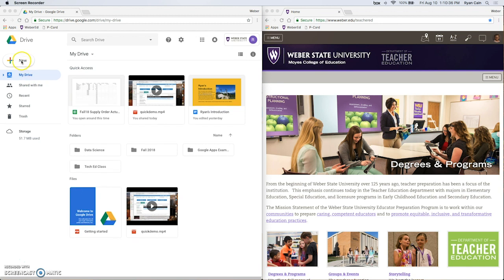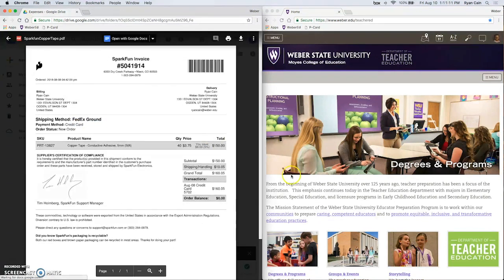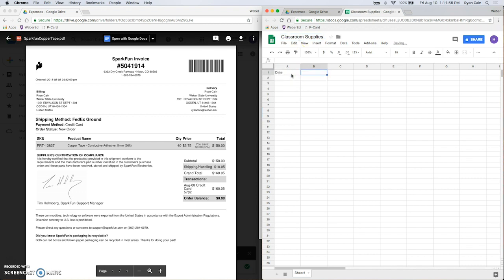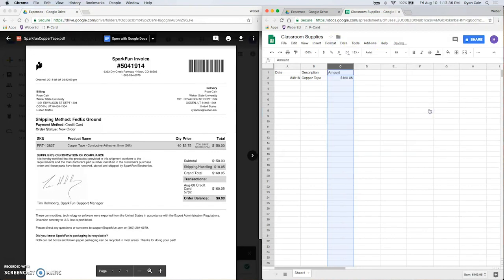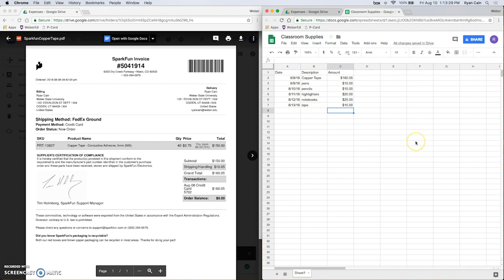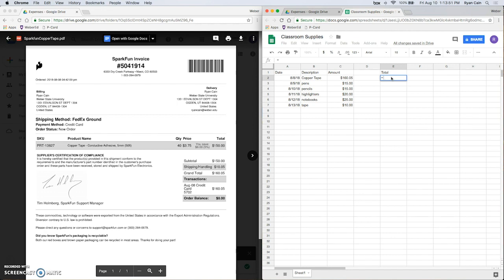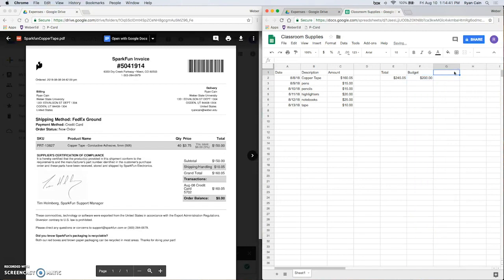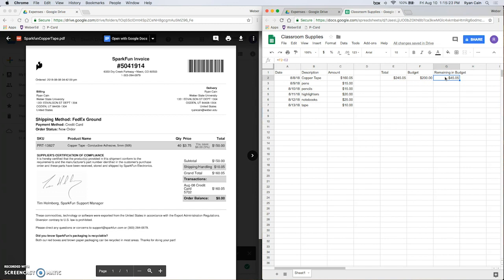Using Google Sheets to Track Classroom Expenses